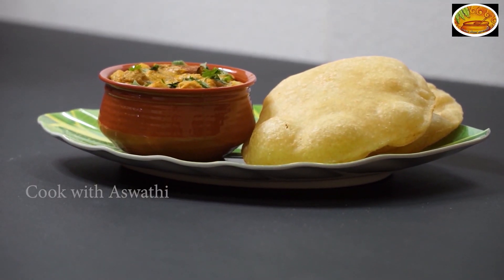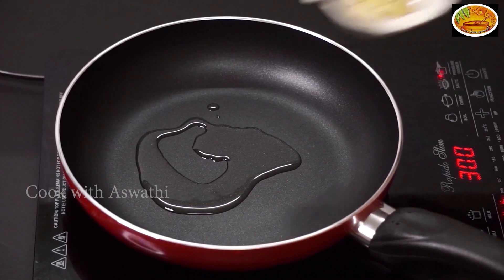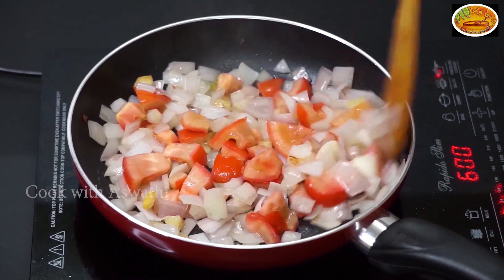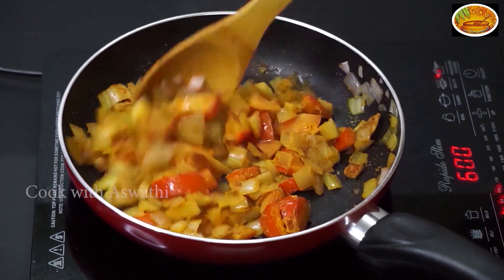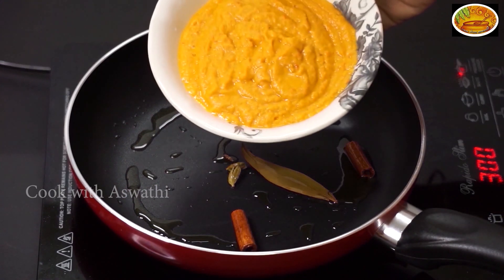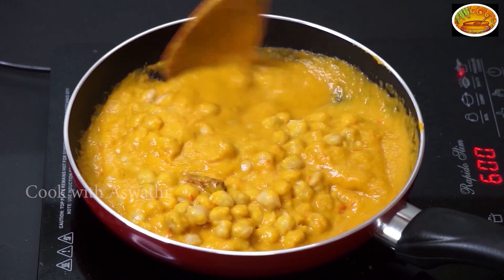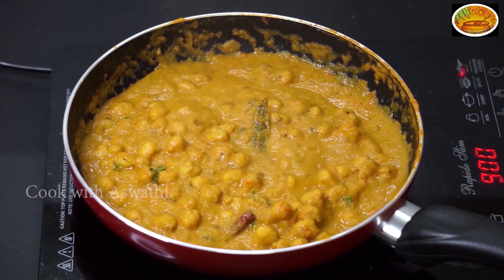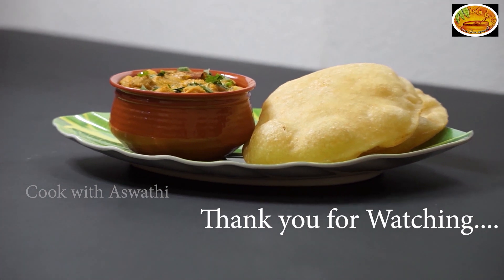ചനാ മസാല|| വെള്ളകടല മസാല കറി❣️||Chana Masala Gravy||How to make Chana Masala in Malayalam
Other curry recipes for Chappathi, Nan, Poori, Batura

ചേരുവകൾ
വെള്ള കടല-1 1/2 കപ്പ്
ഓയിൽ - 2 ടീ സ്പൂൺ
ഇഞ്ചി - ചെറിയ കഷ്ണം
വെളുത്തുള്ളി - 2 അല്ലി
ഉള്ളി - 1
തക്കാളി - 1
മഞ്ഞൾ പൊടി - 1/2 ടീ സ്പൂൺ
മല്ലിപൊടി - 1/2 ടീ സ്പൂൺ
ജീരകപൊടി - 1/4 ടീ സ്പൂൺ
മുളകുപൊടി- 1/4 ടീ സ്പൂൺ
ഗരം മസാല -1/4 ടീ സ്പൂൺ
നെയ്യ് -2 ടീ സ്പൂൺ
ചന മസാല പൊടി - 1 ടീ സ്പൂൺ
മല്ലിയില
കസൂരി മേതി - 1 ടീ സ്പൂൺ
പഞ്ചസാര
ഉപ്പ്
വെള്ളം
Happy Cooking...